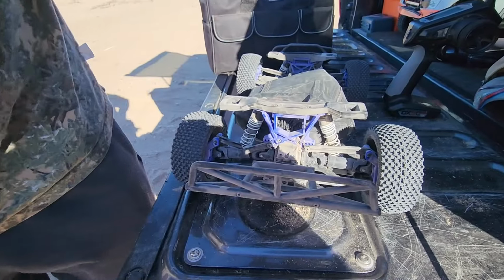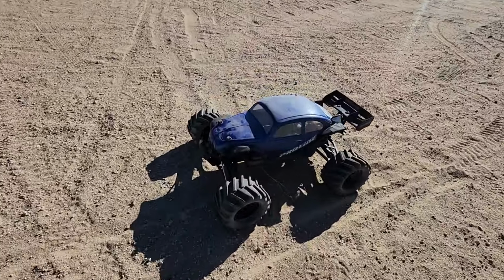Rc dirt oval racing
2nd annual rc dirt oval racing . everything from Traxxas Arrma Losi Ecx Team associated.